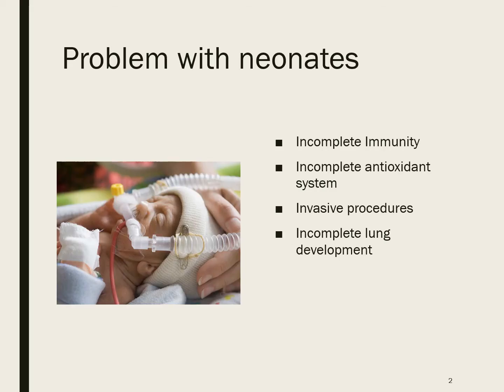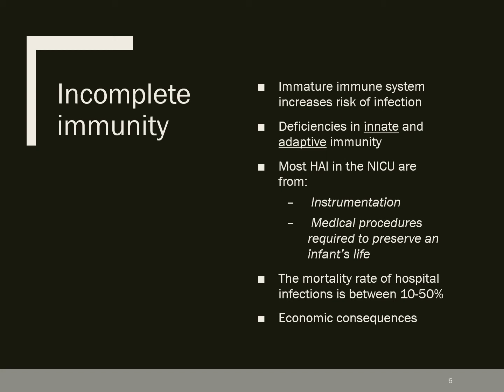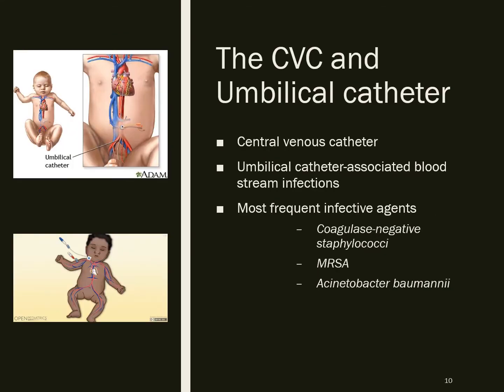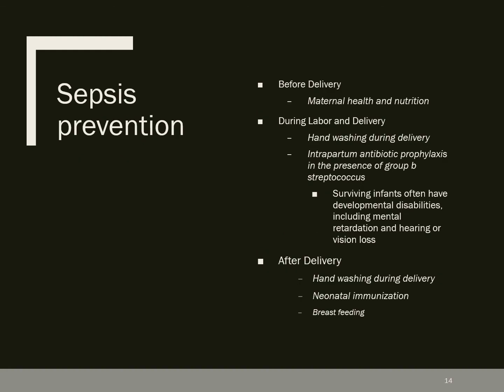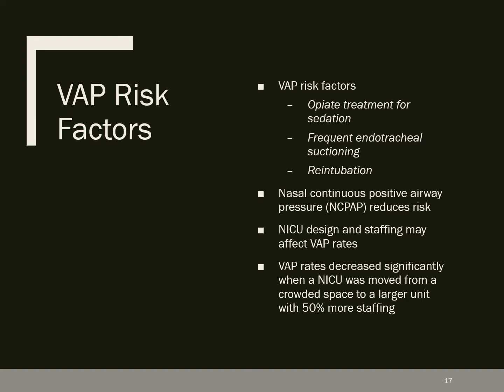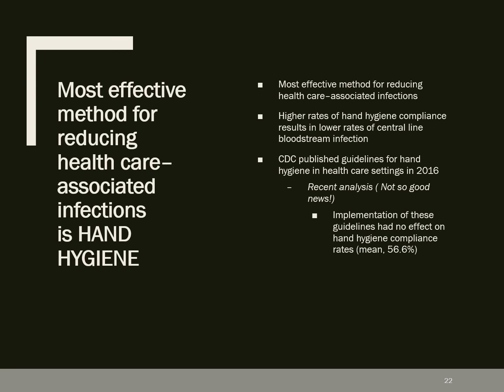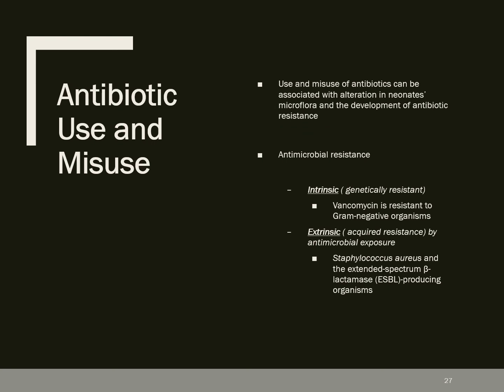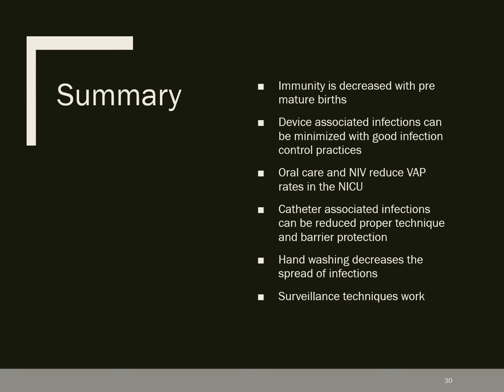Shenfield Infection control in the NICU 11 21 21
For access to this educational class and many others, please visit our

This video is brought to you by A&T Respiratory Lectures as part of our ongoing commitment to providing comprehensive educational programs for healthcare professionals, including courses that offer AARC-approved Continuing Education Units (CEUs).

In this insightful presentation, Terrence Shenfield explores the critical topic of infection control within the Neonatal Intensive Care Unit (NICU). Because neonates, particularly those born prematurely, possess incomplete immune systems and antioxidant defenses, they are uniquely vulnerable to pathogens. The video highlights how life-saving interventions—while necessary—can become double-edged swords. These invasive procedures, including mechanical ventilation, tube feedings, and the placement of various catheters, significantly increase the risk of hospital-acquired infections.

Mr. Shenfield provides a detailed analysis of device-associated infections and the prevalence of conditions like sepsis and ventilator-associated pneumonia (VAP) in neonatal populations. Throughout the lecture, he emphasizes that many of these infections are preventable through rigorous adherence to evidence-based protocols. Key prevention strategies discussed include strict hand hygiene compliance, the promotion of breastfeeding for its immunoprotective benefits, and the judicious use of antimicrobial stewardship to prevent the development of resistant organisms. This program is essential for respiratory therapists, nurses, and physicians looking to enhance their clinical practices, minimize patient harm, and improve outcomes in the delicate environment of the NICU.